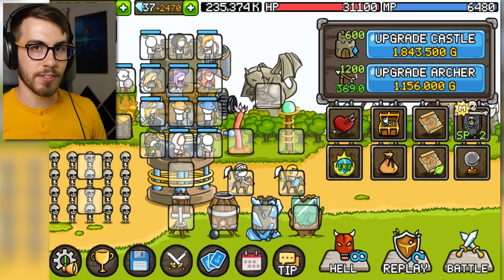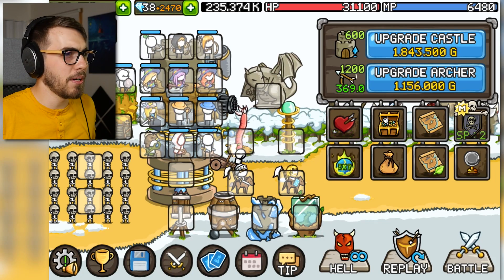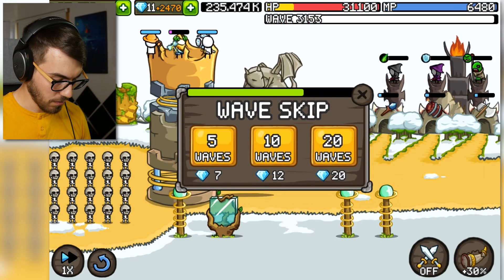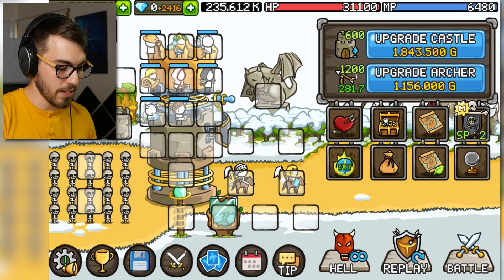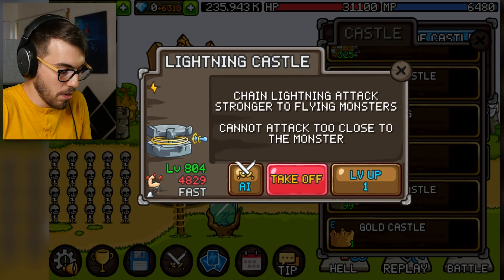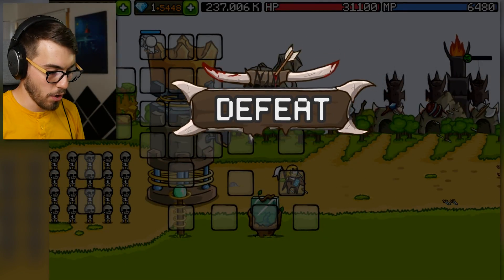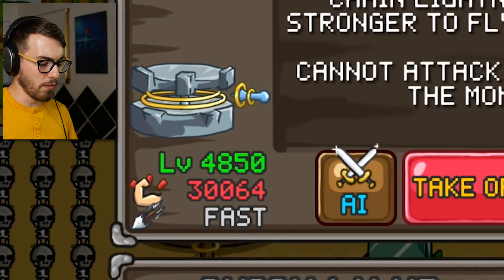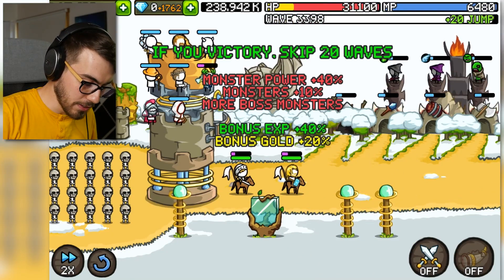Spending $60 on a SINGLE Weapon in Grow Castle! (DO NOT ATTEMPT)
Putting 5,000 crystals into my lightning tower. Because big dumb.